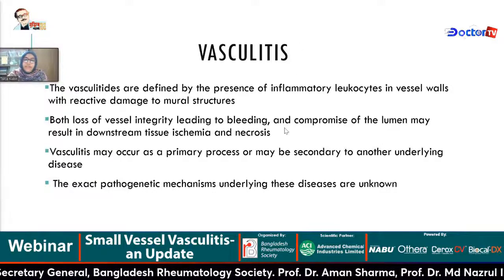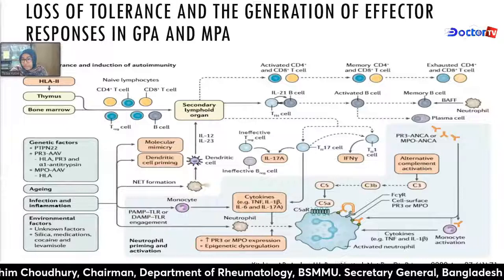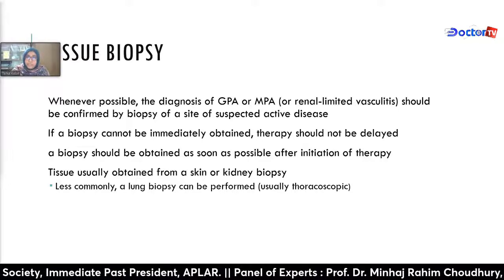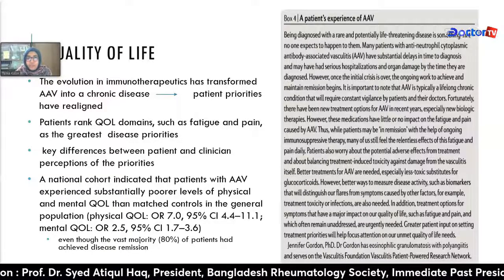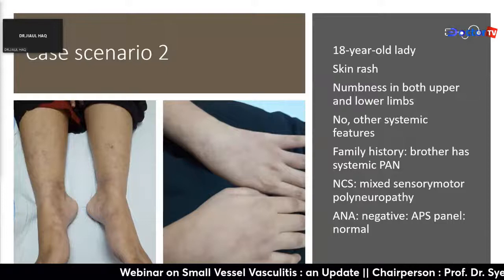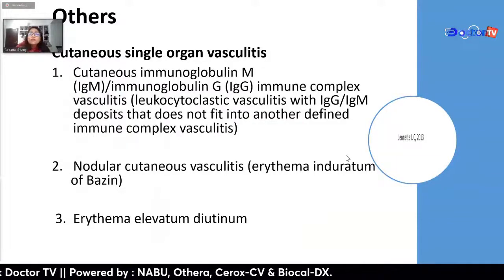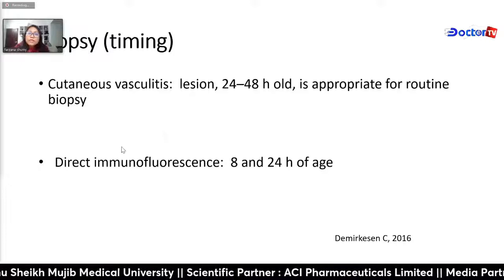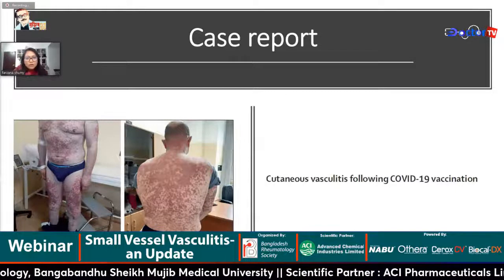WEBINAR on Small Vessel Vasculitis : an Update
Chairperson :
Prof. Dr. Syed Atiqul Haq
President, Bangladesh Rheumatology Society Immediate Past President, APLAR.

Panel of Experts :
Prof. Dr. Minhaj Rahim Choudhury
Chairman, Department of Rheumatology, BSMMU Secretary General, Bangladesh Rheumatology Society.
Prof. Dr. Aman Sharma Professor, Clinical Immunology and Rheumatology.
Internal Medicine, Postgraduate Institute of Medical Education and Research (PGIMER).
Prof. Dr. Md Nazrul Islam, Professor, Department of Rheumatology, BSMMU.
Secretary General, APLAR.
Prof. Dr. Md Abu Shahin, Professor Department of Rheumatology, BSMMU.
Dr. Shamim Ahmed, Associate Professor Department of Rheumatology, BSMMU
Dr. Jamil Abdal, Consultant Rheumatologist Green Life Medical College & Hospital, Dhaka.

Speaker :
Dr. Farzana Sumi, Consultant, Square Hospital, Dhaka.
Dr. Tania Kabir, Medical Officer, Bangladesh Secretariat Clinic.

Moderator :
Dr. Shahin Mahmud, Rheumatologist, National Institute of Neurosciences and Hospital.

Organized by :
Department of Rheumatology,
Bangabandhu Sheikh Mujib Medical University.

Scientific Partner :
ACI Pharmaceuticals Limited.

Media Partner :
Doctor TV

Powered by :
NABU, Othera, Cerox-CV & Biocal-DX

✅Address: 52 New Eskaton Road 1000 Dhaka, Dhaka Division, Bangladesh